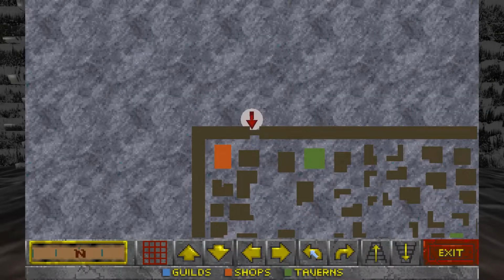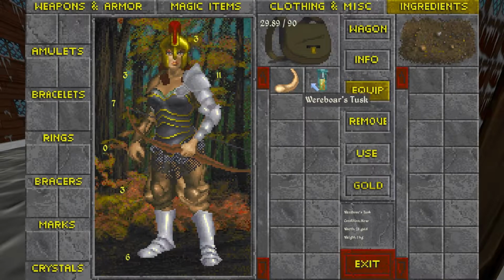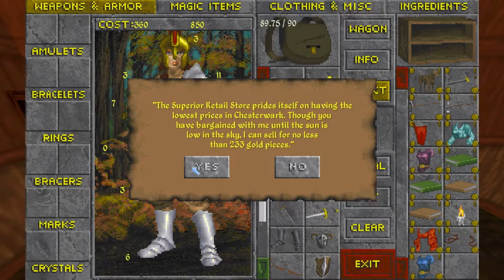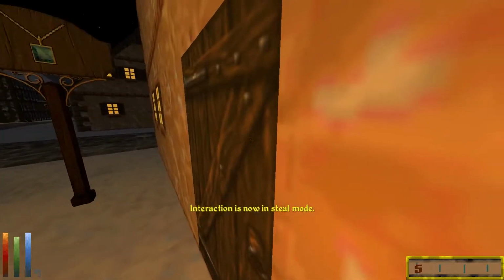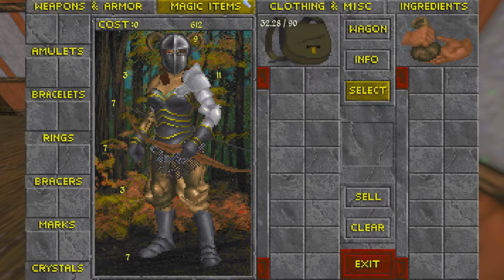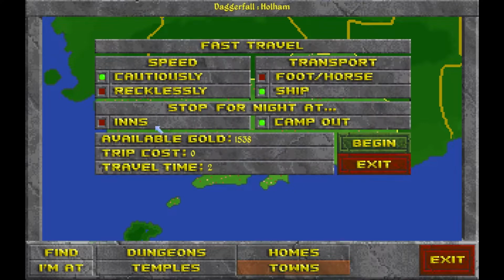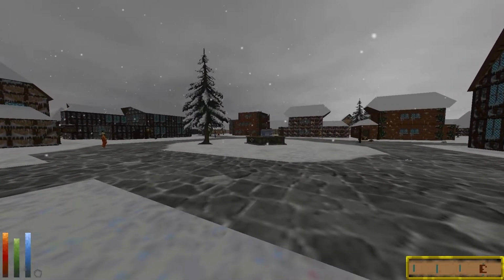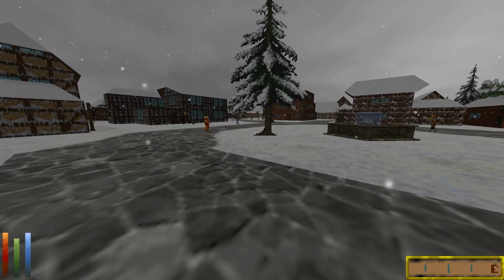First Hour in Daggerfall - How to Get a Good Start (by Stealing)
One way to get a good start in Daggerfall as a thief. Get a leg up on the difficult world of Daggerfall so you can dungeon dive in style.